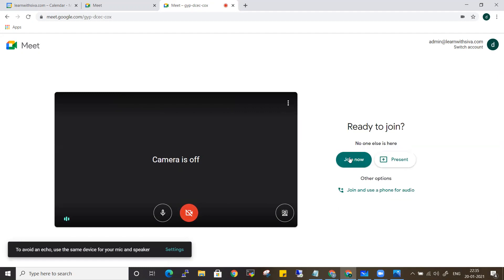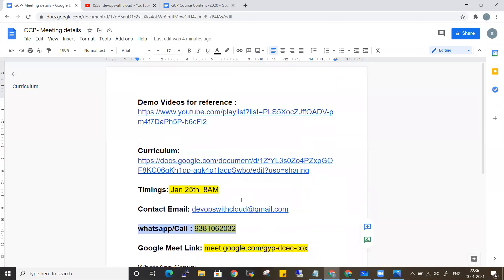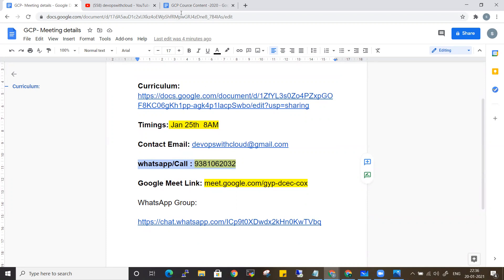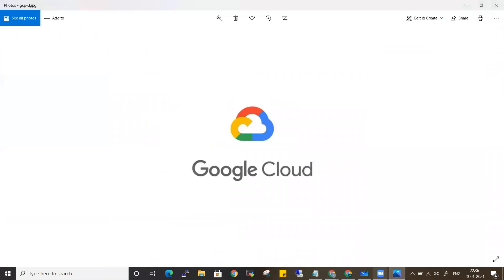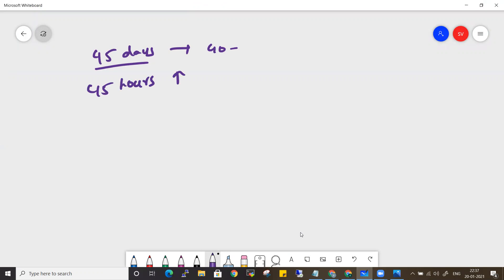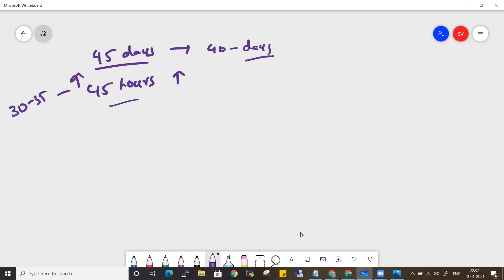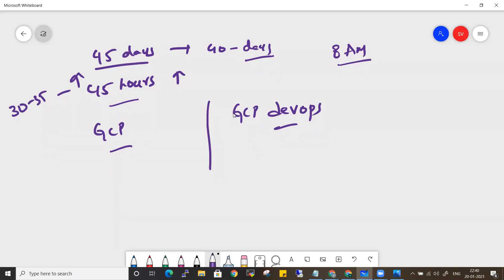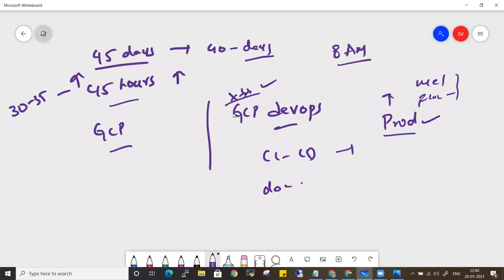Google Cloud (GCP & GCP DevOps) Training - Jan 25th 8AM | Daily Batch | GCP in Telugu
Hi All, below are the details which I discussed in the video.

Timings: Jan 25th  8AM IST

Google Meet Link to Join the sessions

Fees : 12000/- (Can be paid in 2 terms)